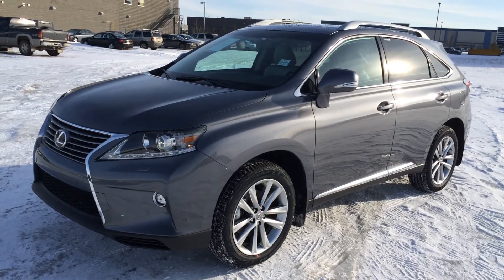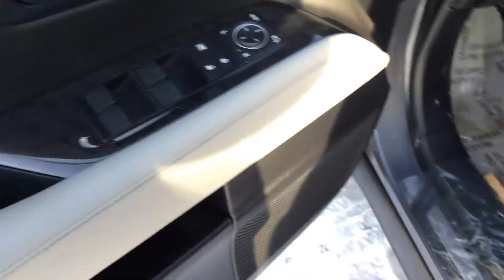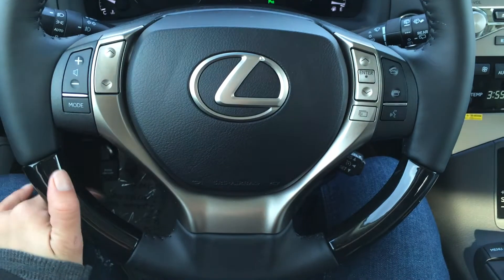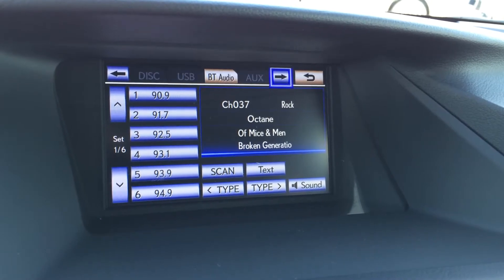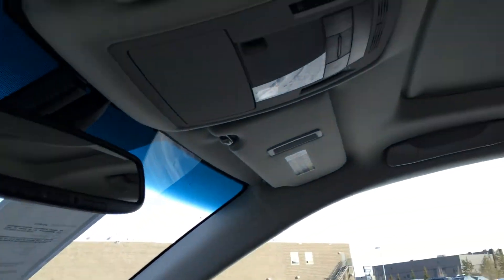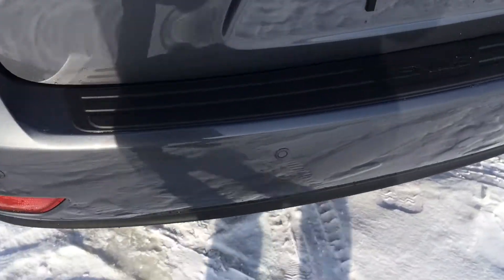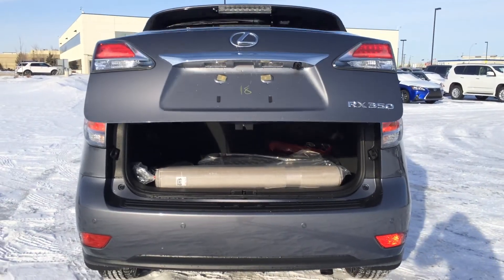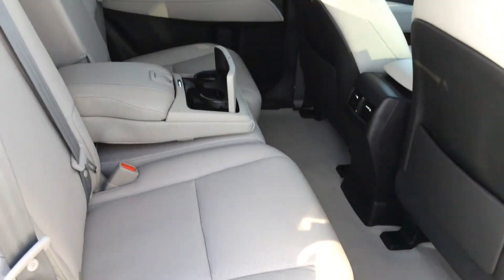New Grey 2015 Lexus RX 350 AWD - Touring Package Walk Through Review - Lexus of Edmonton New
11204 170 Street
Edmonton, Alberta
T5S 2X1

This is a 2015 Lexus RX 350 AWD 4dr Sportdesign with 6-Speed A/T transmission Gray[01H9,Nebula Grey Pearl] color and Light Grey interior color.  This video is recorded and uploaded by cDemo Mobile Inspector